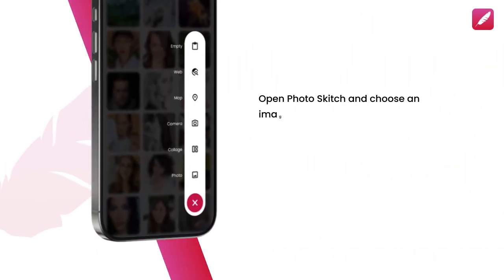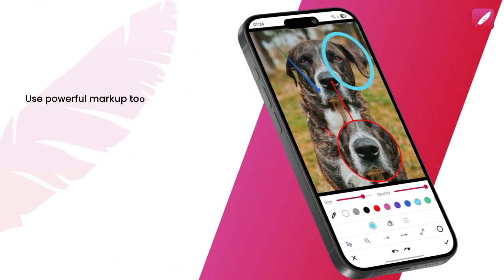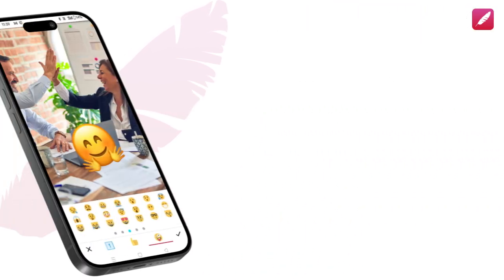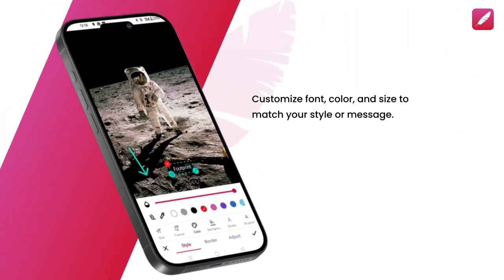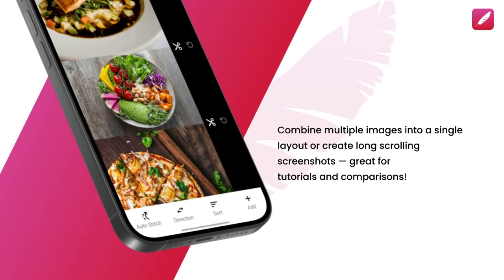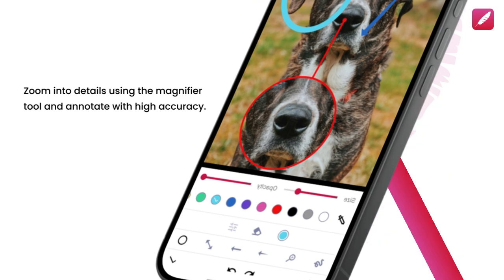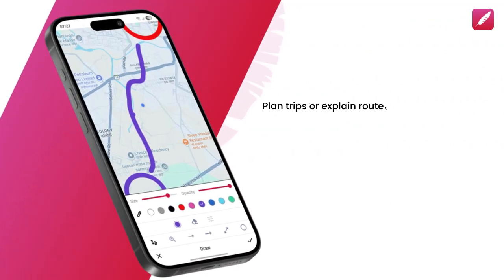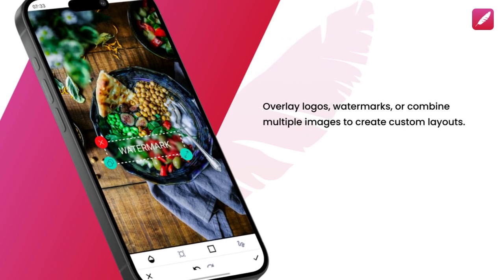Photo Skitch – Annotate Image, Markup Photo, Draw on Images | Image Annotation Tool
🎨 Photo Skitch: Edit, Markup & Annotate Photos Easily – The Perfect Snap Markup & Image Annotation Tool!

Photo Skitch is your all-in-one photo annotation and editing tool, designed to make markup, annotation, and image editing simple, powerful, and fast. Whether you're creating how-to guides, giving design feedback, or just personalizing images, Photo Skitch makes it easy to communicate visually.

Add text, arrows, shapes, blur sensitive content, and more — all in a lightweight, ad-free app built for speed and precision.

✨ Key Features:
➤ Photo Annotation & Markup:
Draw freehand or use arrows, circles, rectangles, stars, and other shapes to clearly highlight areas in your images.

➤ Add Text, Emojis & Stickers:
Insert custom text with flexible font size, colors, and styles. Add emojis or stickers to make your photos more expressive.

➤ Mosaic & Pixelate Tool:
Easily blur or pixelate sensitive information or private content using the mosaic tool.

➤ Highlight & Spotlight Tools:
Emphasize key points or objects using highlighters or spotlight effects.

➤ Photo Stitching & Collage Maker:
Combine multiple photos into one seamless image – great for comparisons, panoramas, or stylish collages.

➤ Loupe (Magnifier):
Zoom into specific image areas for detailed annotations using the loupe tool.

➤ Crop & Rotate:
Quickly crop, trim, and rotate your photos to the desired size and angle.

➤ Blank Canvas Mode:
Start from scratch with a blank canvas to sketch or create designs freely.

➤ Webpage Capture & Annotation:
Capture full or partial screenshots of web pages and annotate them to share clear feedback or highlight content.

➤ Map Markup:
Pin, draw, or label directly on maps to show routes, destinations, or directions—perfect for travel, logistics, or team planning.

➤ Overlay Photos & Graphics:
Place multiple images, icons, or graphics over your base photo to create stunning, layered visuals.

➤ Built-in Photo Editor:
Beyond annotation, edit brightness, contrast, and orientation—everything you need in a compact image editor.

🔓 Unlock the Power of Photo Skitch – The Smart Choice for Everyone:
✔ Lightweight App: Under 5MB – save space without compromising features
✔ 100% Free: No locked tools
✔ High-Quality Output: Export images in PNG or JPG with adjustable quality
✔ Fully Customizable: Rename files, choose folders, and organize easily
✔ Easy Tool Access: Enable or disable tools as per your workflow
✔ SD Card Support: Save edited photos directly to SD card or internal storage

📌 Why Choose Photo Skitch?
From professionals and educators to content creators and casual users, Photo Skitch is the go-to tool for anyone who wants to visually explain, highlight, or decorate images.
✔ Create tutorials, guides, and instructions
✔ Provide visual feedback or corrections
✔ Highlight maps, screenshots, or documents
✔ Add fun elements to social media posts
✔ Annotate designs, plans, or layouts

✅ Students & Teachers
✅ Designers & Developers
✅ Business Teams & Collaborators
✅ Travelers & Planners
✅ Anyone who wants to make their photos speak!

📤 Download Photo Skitch – Your Snap Markup & Image Annotation Tool from play store

Transform your photos with quick edits, smart annotations, and beautiful markups. Whether it’s for fun or function, Photo Skitch gives you everything you need in one lightweight app—no ads, no limits, just powerful tools.